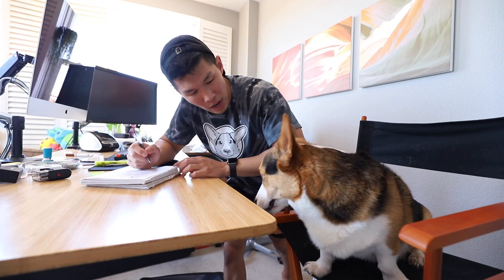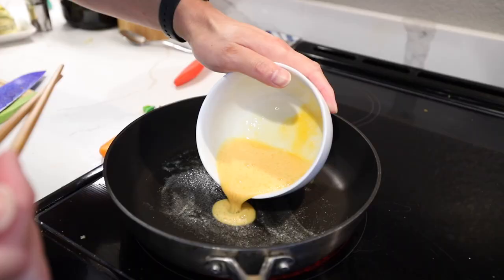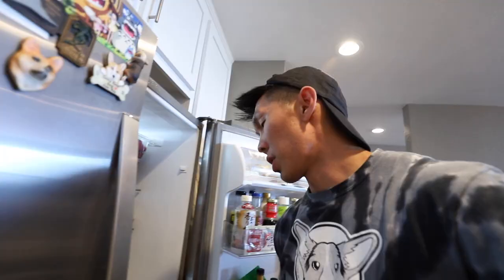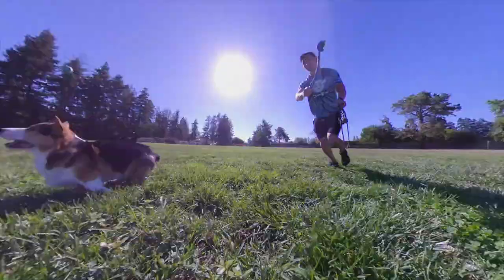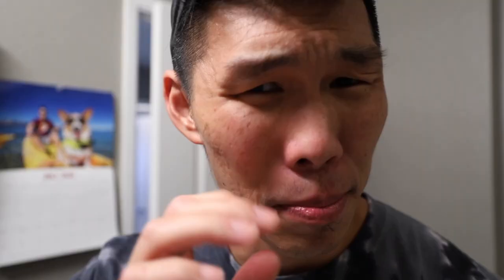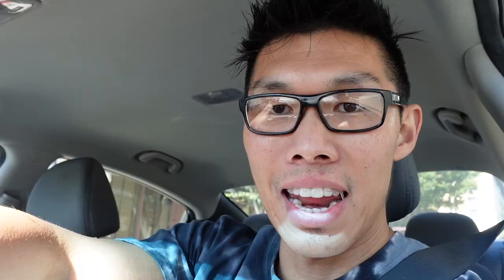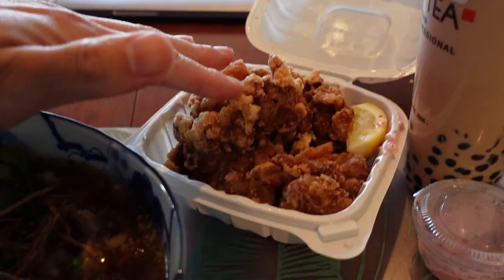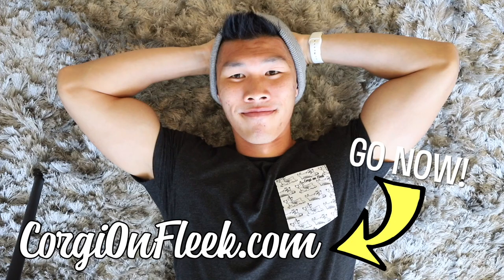I Made My CORGI a Gourmet BENTO Box || Life After College: Ep. 682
Made my Corgi a delicious dog-friendly Japanese style bento box including sushi, hamburger, salmon, chicken, and egg! ALSO: Tie-Dye T-shirt launch, my Invisalign Update, and movie pictionary with my eyes closed!

Send Us Mail:
VlogAfterCollege

- Making my corgi a bento box (Ingredients: rice, salmon, lettuce, tomato, ground beef, carrot, egg, chicken, thinly sliced beef, cucumber, green beans)
- Dog Park running using Insta360 One X Camera (check Amazon link above)
- Dog bath
- Breakfast
- Tie-Dye Japanese "Corgi" T-shirt launch, restock, and beanie and dad hat restock; fan shoutout
- Gatsby's new crinkly dog toy he loves to whip around
- Invisalign Update (teeth update: bite and gap closing comparison)
- brushing and vacuuming my dog while complimenting him
- How to get into the description on a mobile device
- Chest Home Workout using Powerblock dumbbells (wearing Trensetter stringer tank)
- Grabbing Oxtail Udon at Uzumakiya and Boba Milk Tea at TP Tea